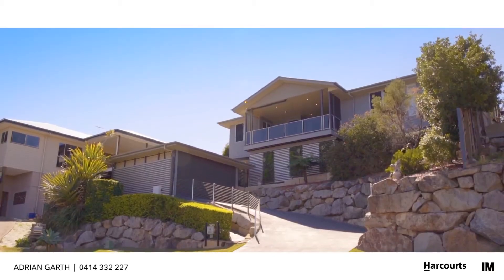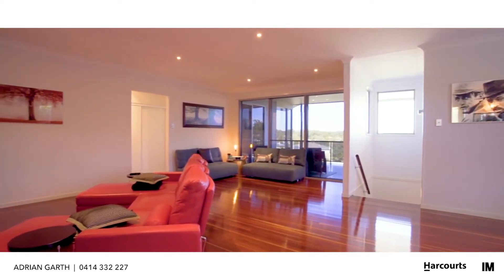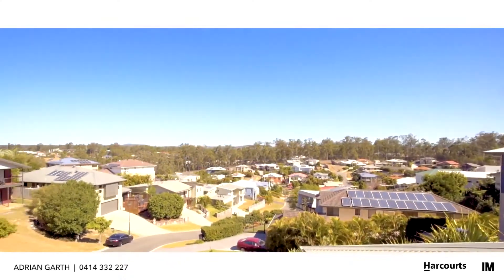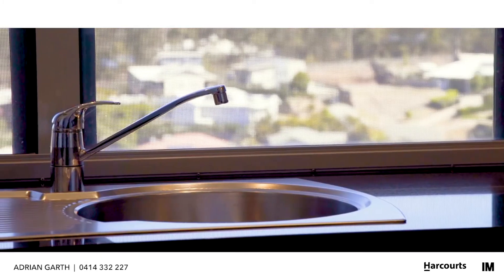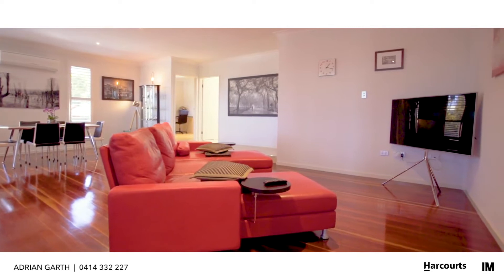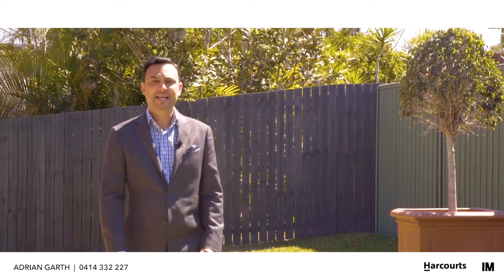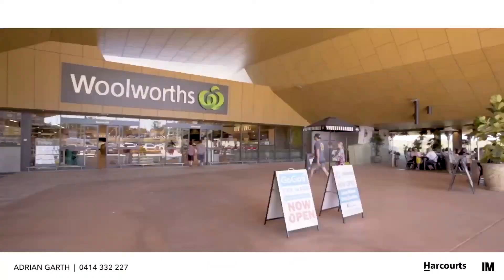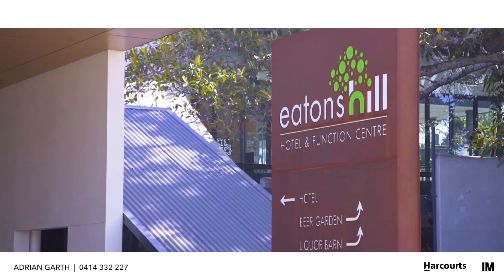19 Jubilee Court - Harcourts Connection Stafford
Eatons Hill -19 Jubilee Court